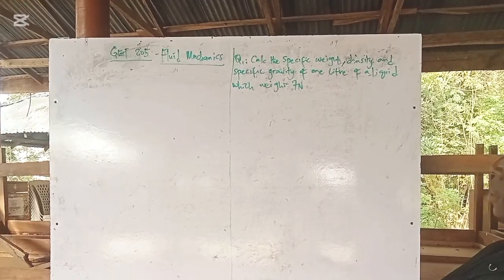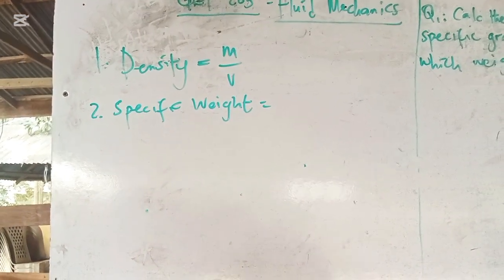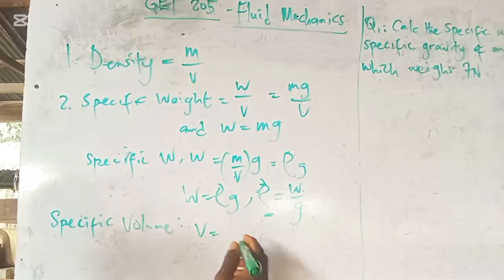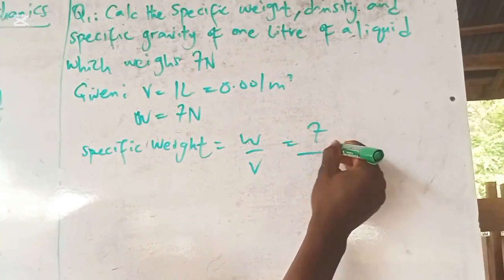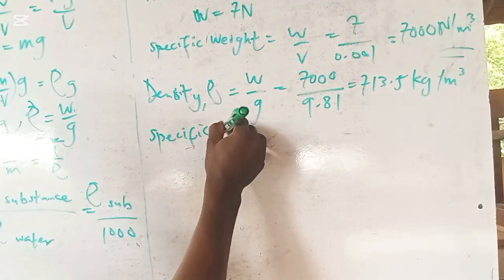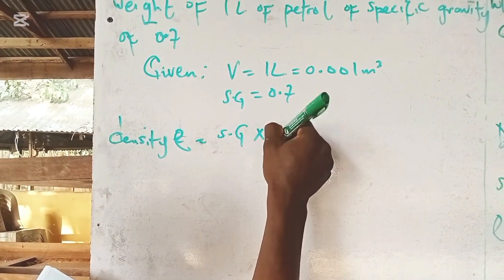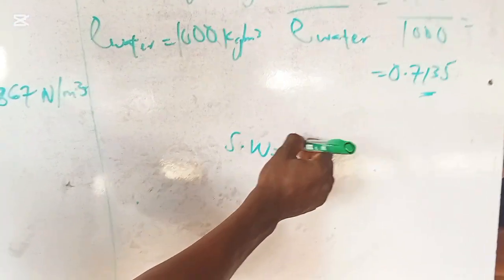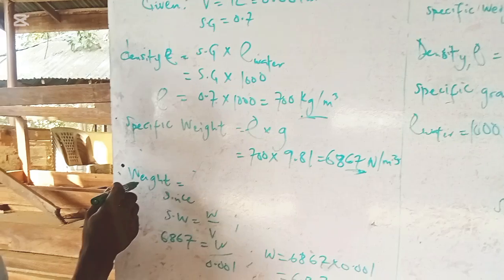Intro to Fluid mechanics 1- fluid properties calculations basics